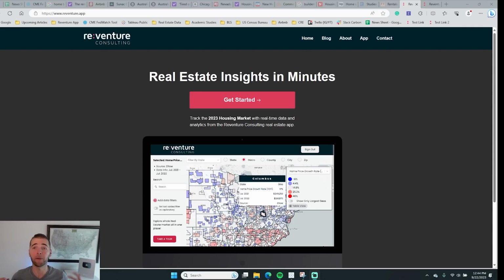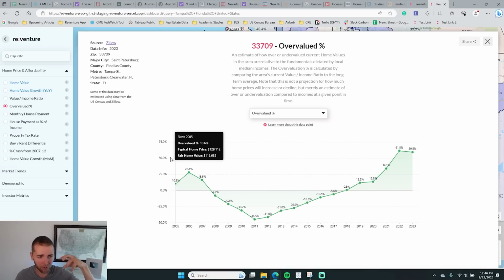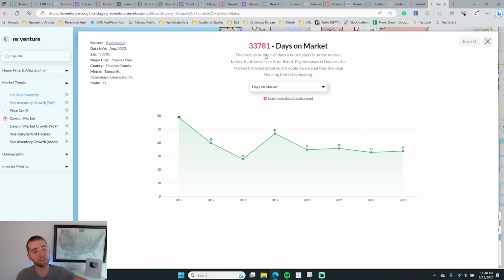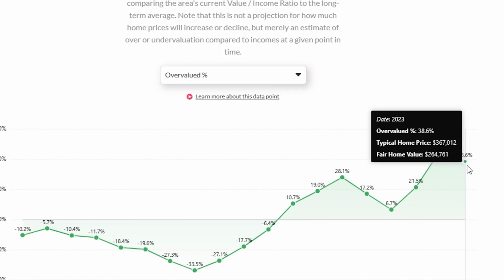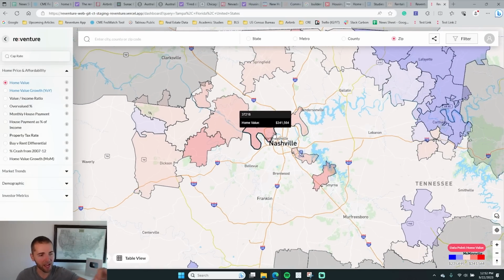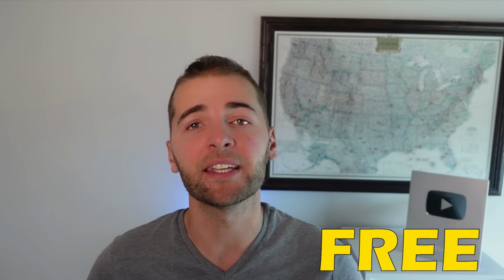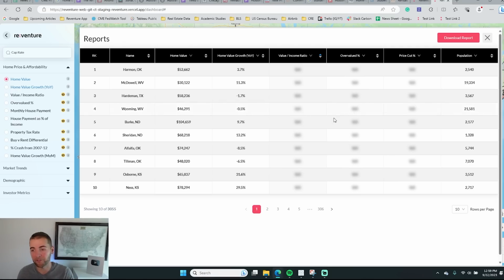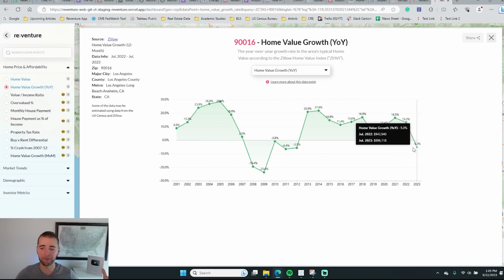Important Message from Nick at Reventure Consulting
Sign-up for a free membership to receive access to 8 basic data points on the Housing Market, or a premium membership for advanced data and filtering.